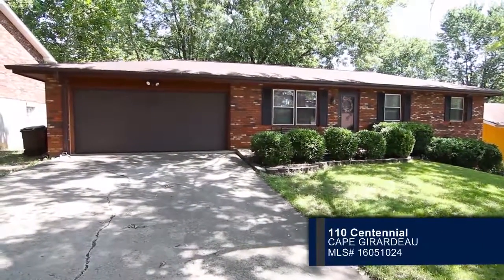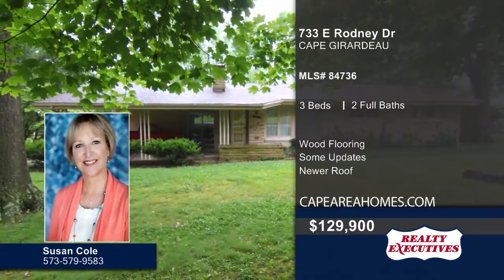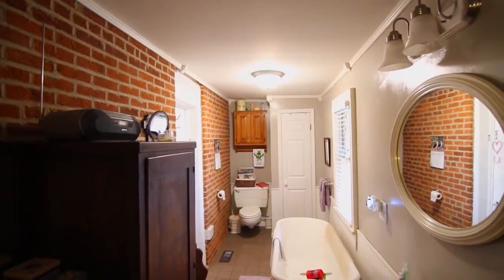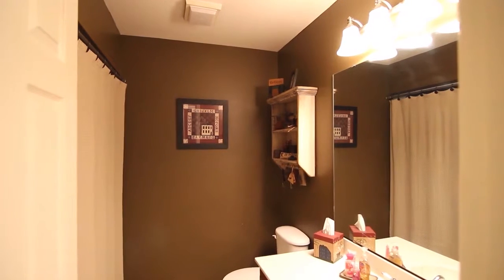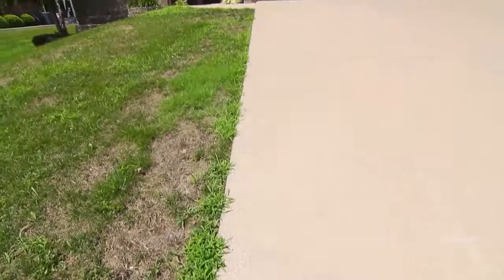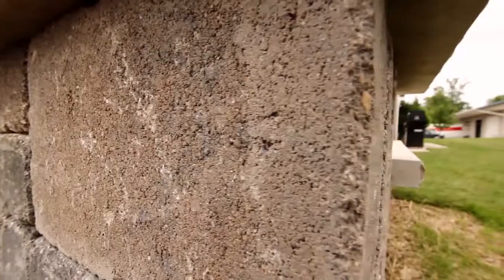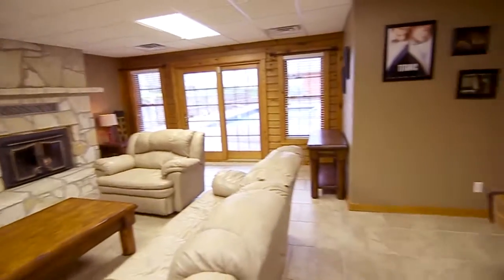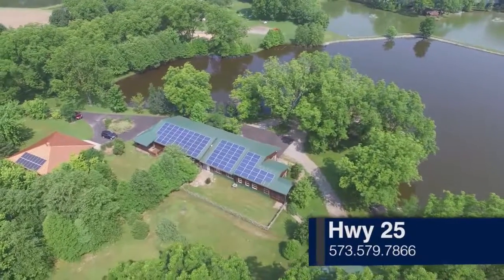Welcome Home 7-31-2016